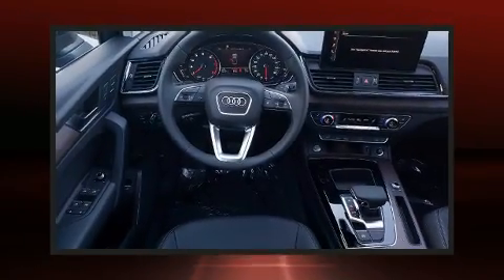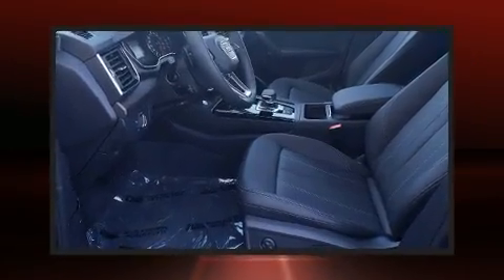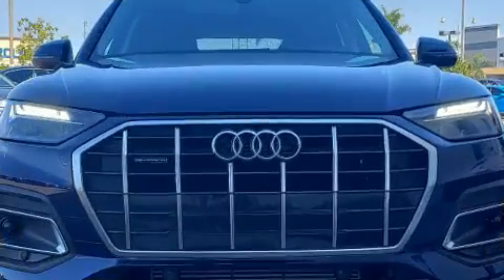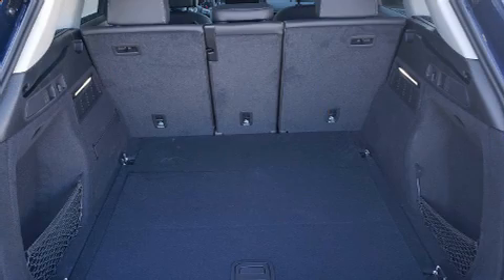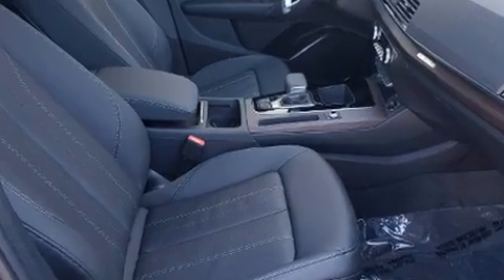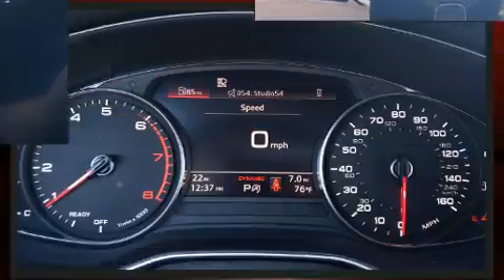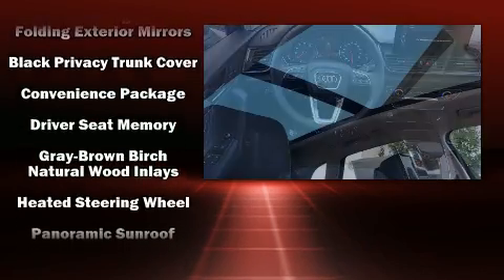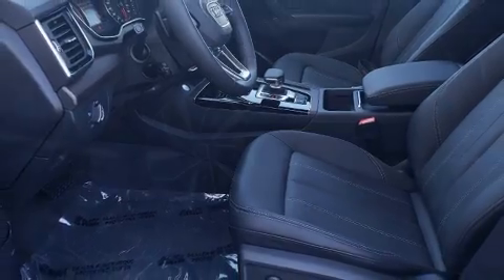2021 Audi Q5 45 Premium in Carlsbad, CA 92008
Audi Carlsbad
5425 Paseo Del Norte

Treat yourself to a test drive in the 2021 Audi Q5. Under the hood you'll find a 4 cylinder engine with more than 200 horsepower, and for added security, dynamic Stability Control supplements the drivetrain. A turbocharger is also included as an economical means of increasing performance. Audi prioritized practicality, efficiency, and style by including: front and rear reading lights, 1-touch window functionality, adjustable headrests in all seating positions, automatic dimming door mirrors, a power liftgate, a roof rack, and power seats. Audi ensures the safety and security of its passengers with equipment such as: dual front impact airbags, head curtain airbags, traction control, brake assist, a panic alarm, an emergency communication system, and 4 wheel disc brakes with ABS. You'll never lose visibility with rain sensing wipers, which activate automatically when the drops start to fall. We pride ourselves in consistently exceeding our customer's expectations. Please don't hesitate to give us a call.